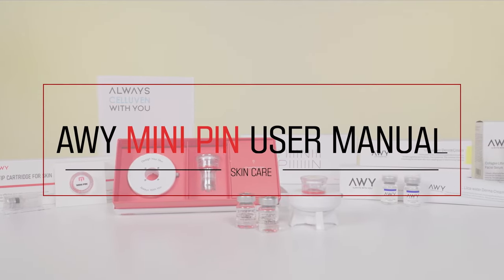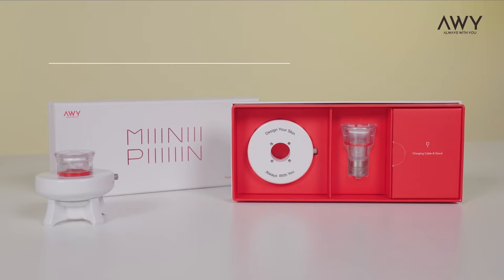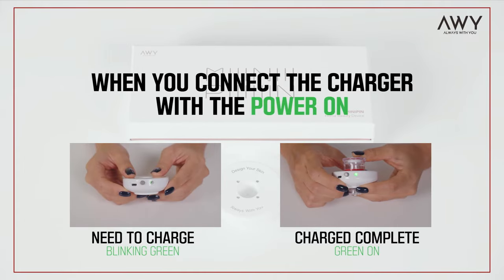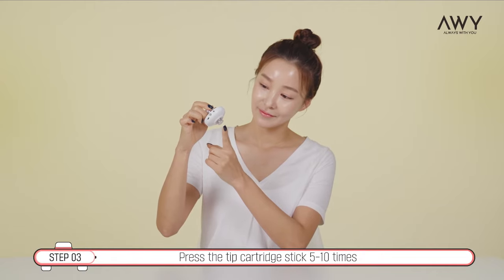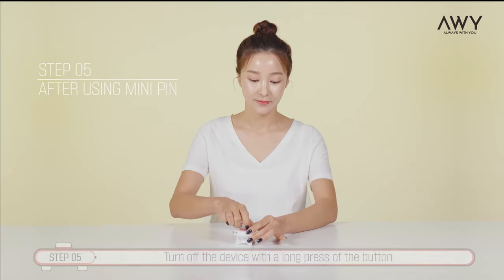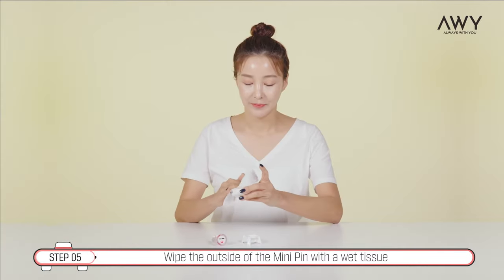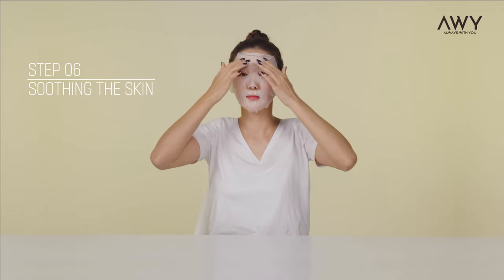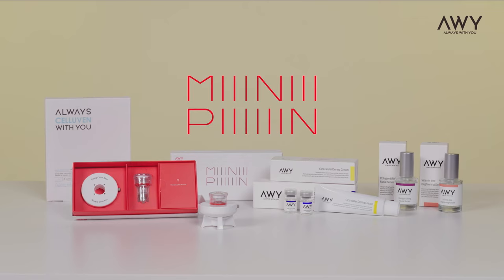Home use microneedling, Auto microneedling pen, MINIPIN how to use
MINIPIN is the innovative products of basic microneedling.
Compared with roller and stamp, MINIPIN makes the 420,000 skin penetrating in 10mins. Do not compared with manual type of microneedling.
The speed, power of device, and absorbing of cosmetics, also the stimulating the skin generating!

With MINIPIN, you can care the skin tone, texture, brightening, wrinkle care!